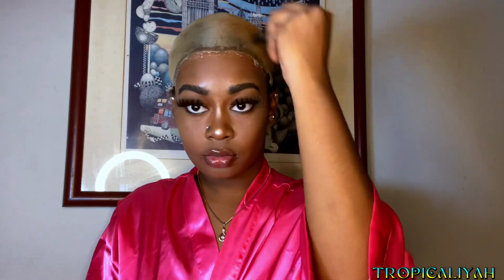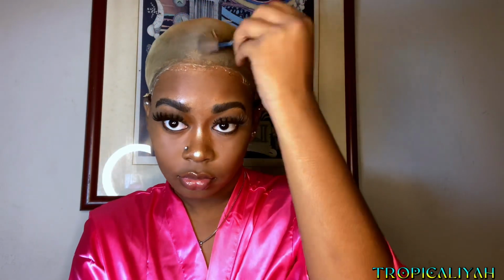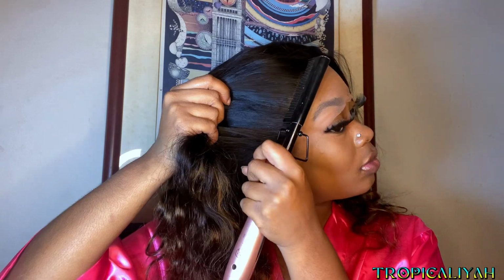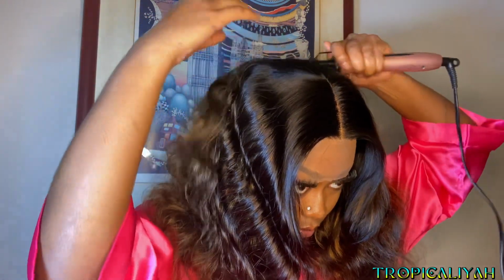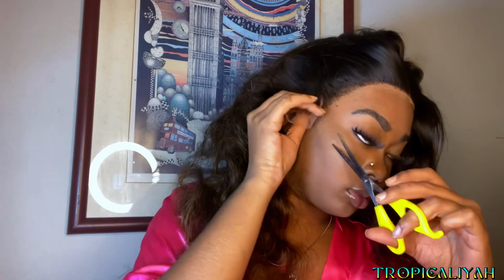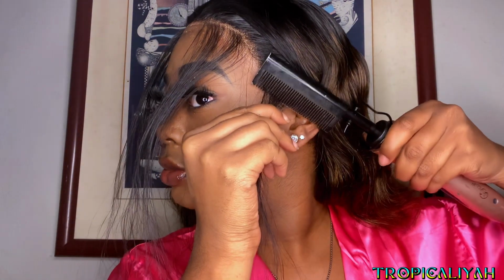T Part Balayage Wig Install || UNICE HAIR